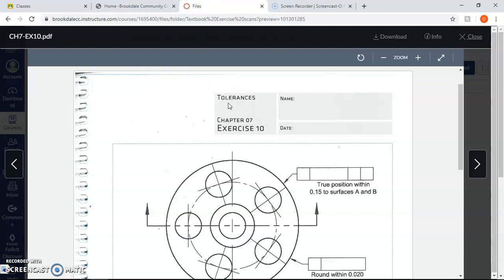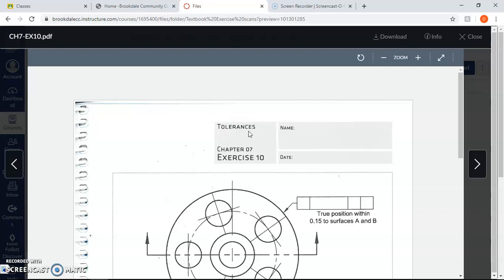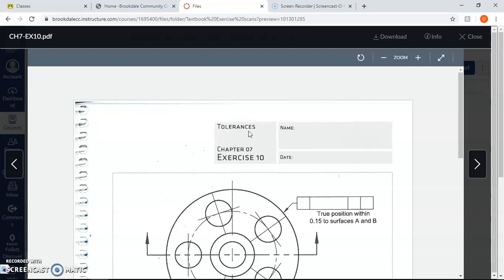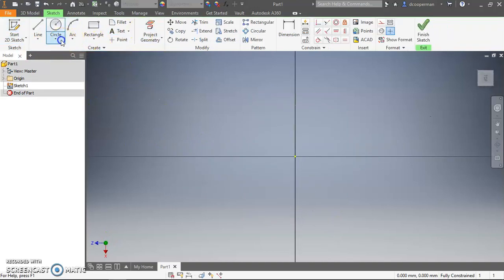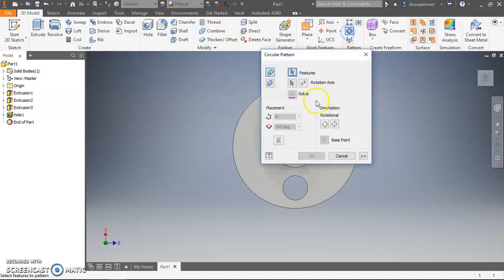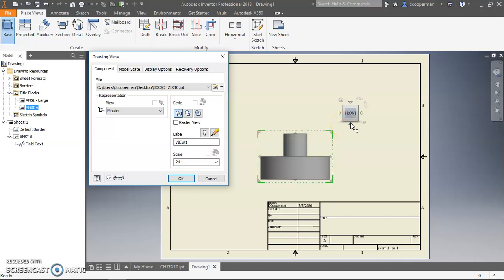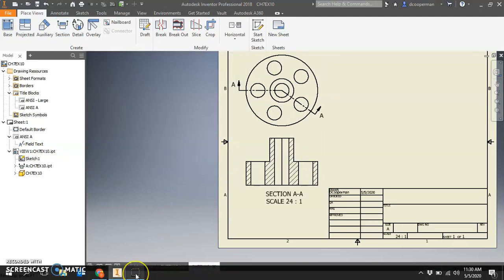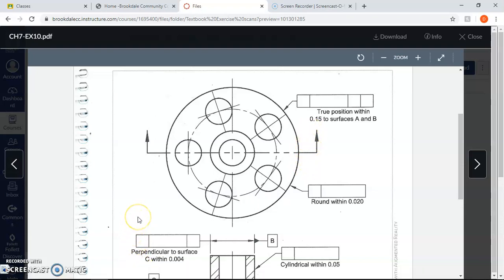CH7EX10 1 of 2